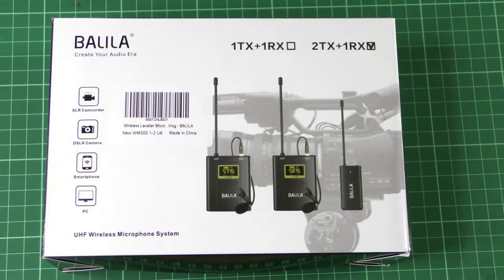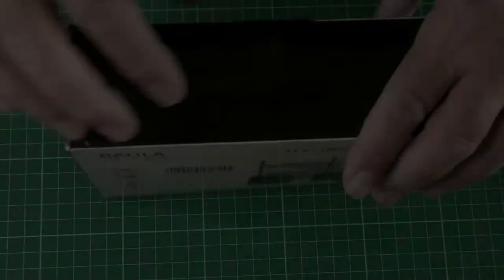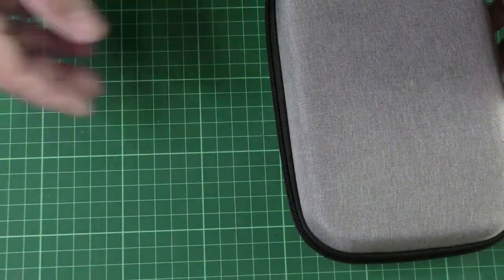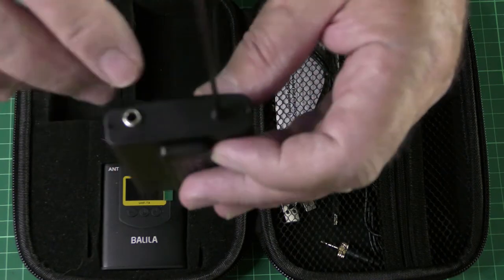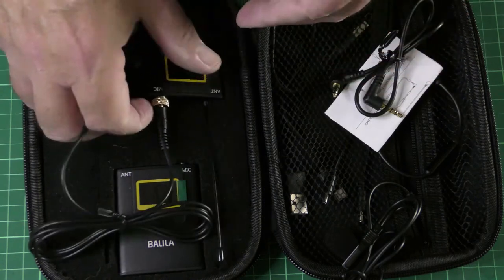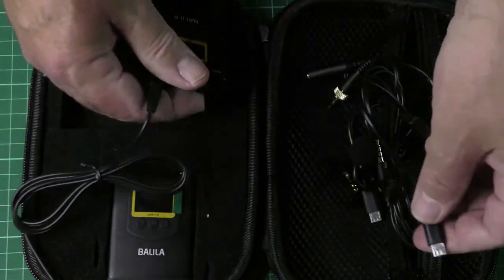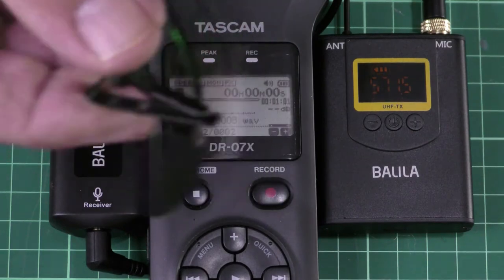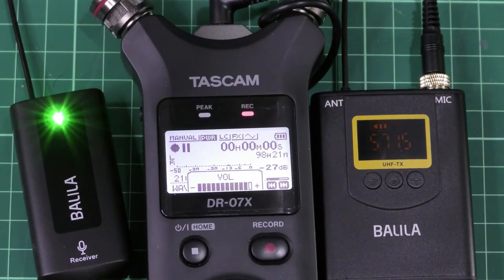Wireless Microphone System By BALILA